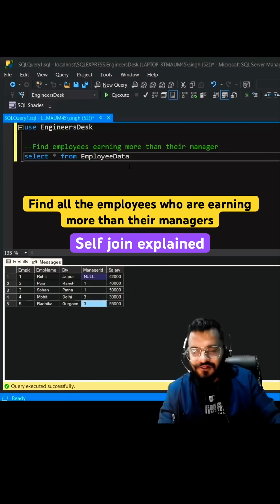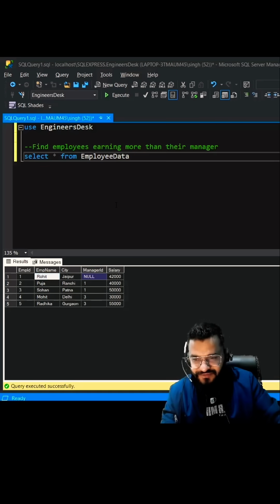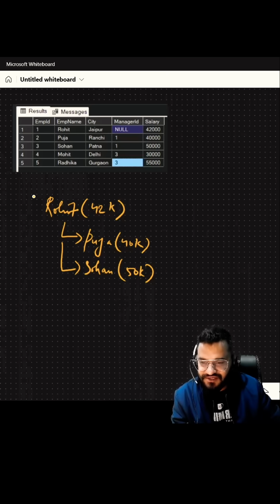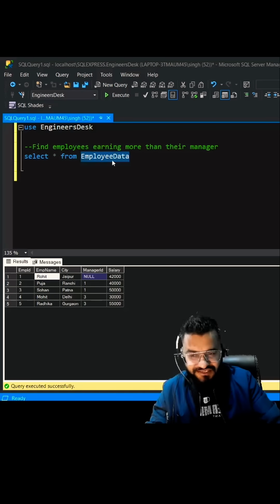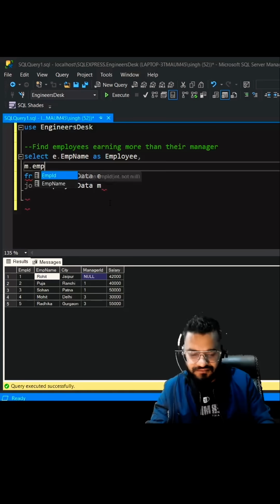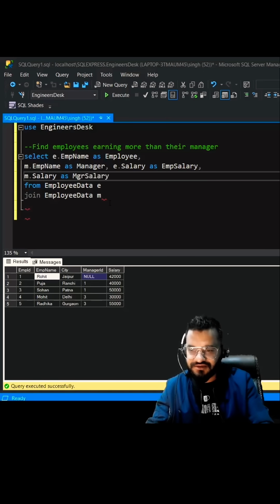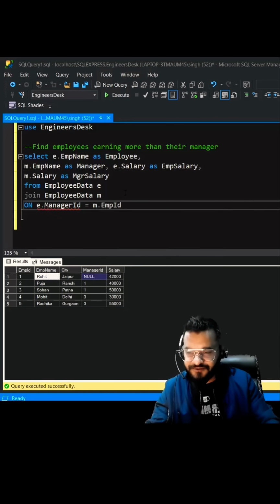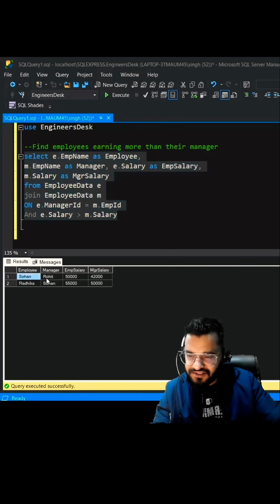Find all employees earning more than their managers - Self Join explained